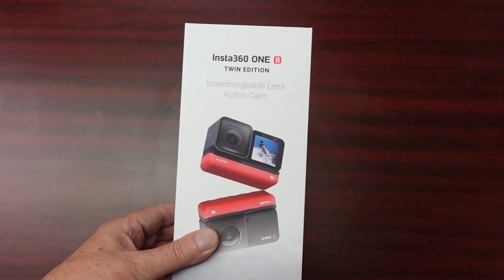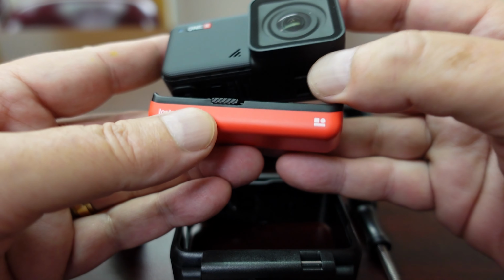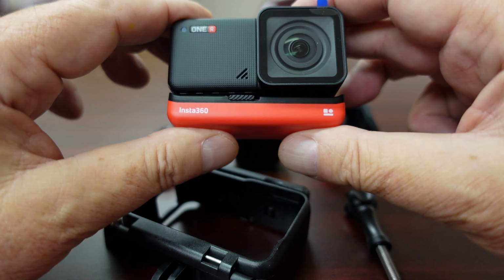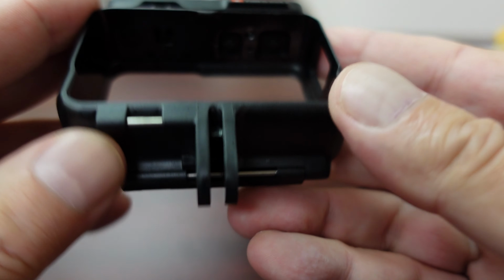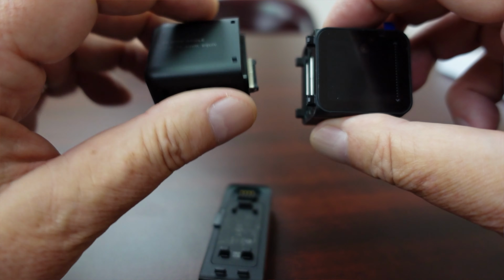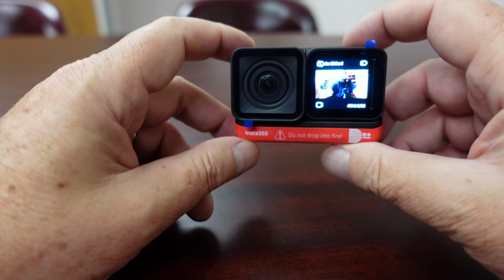Insta 360 One R Best Action Camera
Link to this kit on sale

This is just a first look video as I am still learning the 360 software and want to be able to show you all of the fantastic effects you can get with it, but in this video we're looking at the 4K module and shooting in 4K@30 with flowstate on and an audio test, and side by side comparison of this vs the Hero 8 and the Osmo action.
I have my own thoughts but will be doing MANY more videos on this camera, the 360 module, external microphone test, and how to do some of the 360 effects editing.
0:00 intro
0:53 Unboxing
1:54 I'm new to 360
2:28 Insta 360 4K footage
3:01 Insta 360 vs Hero 8
3:46 audio test
4:00 side by side 4k test
5:28 Insta 360 vs Hero 8 on Bike
7:25 Insta 360 vs Osmo Action on Bike
9:10 Wrap up and subscribe !

***Main Cameras I use:***
***Action Cameras I recommend:***
***Gimbals I use:***
***RGB lights I use:***
***sd cards I use:***

***Gear I recommend and use***